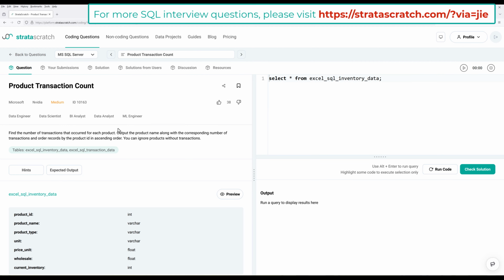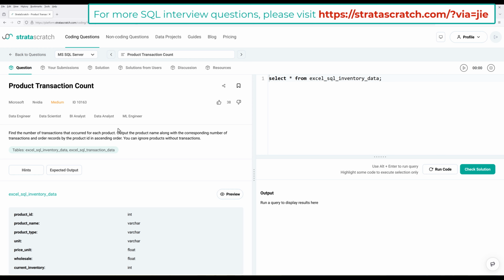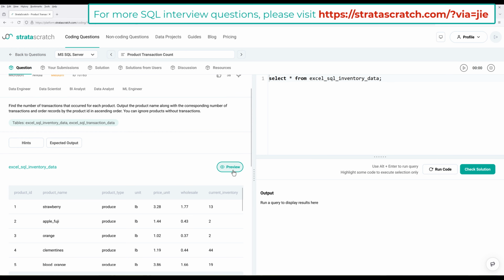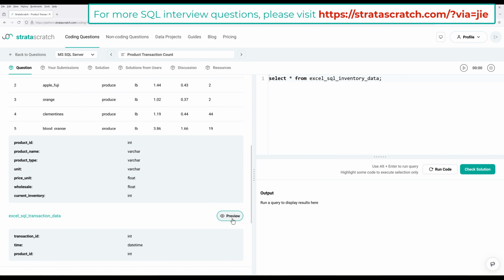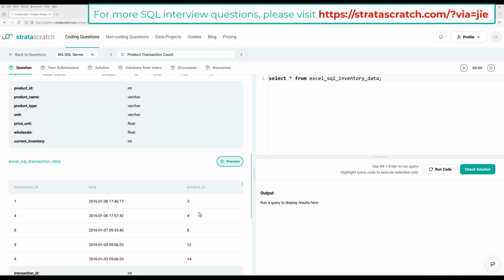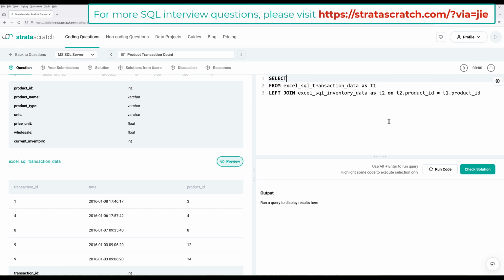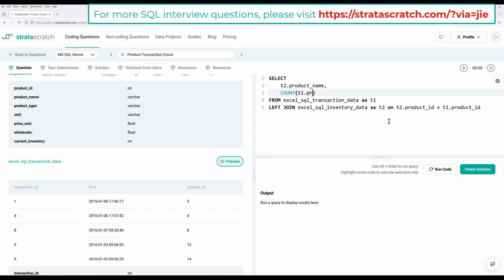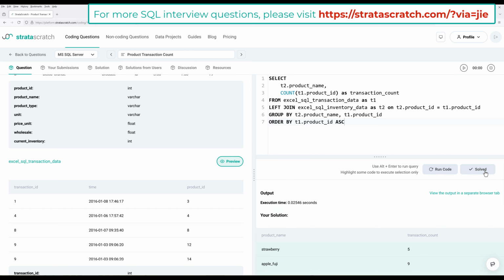Learn SQL By Solving a SQL Challenge | #1016(Level: Medium)